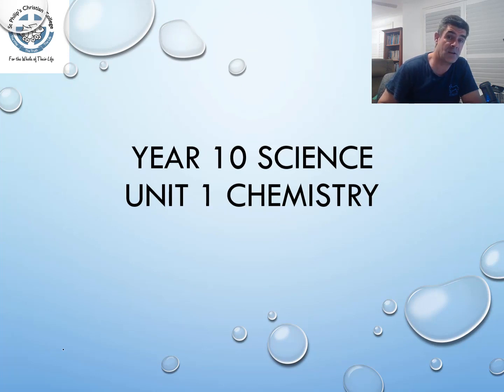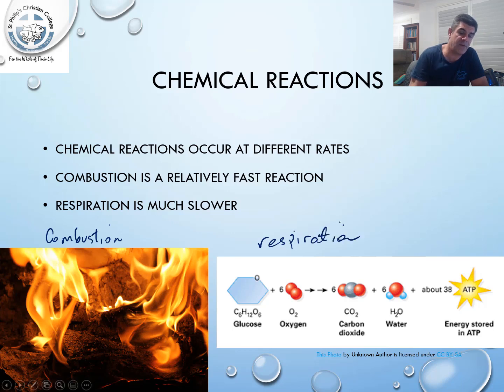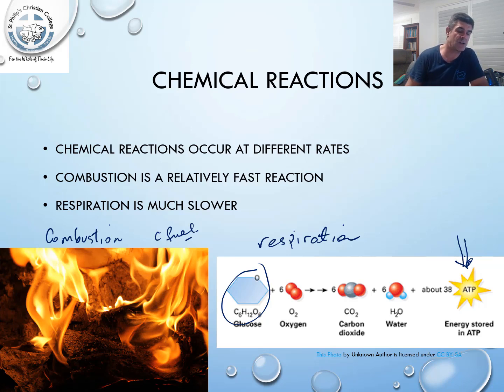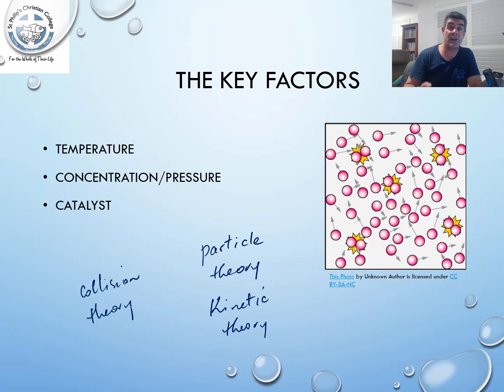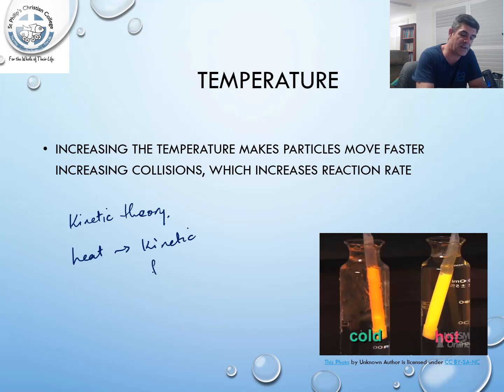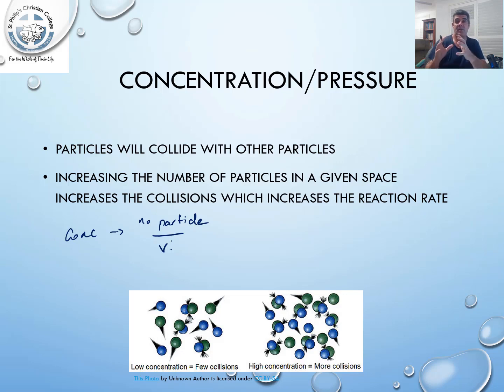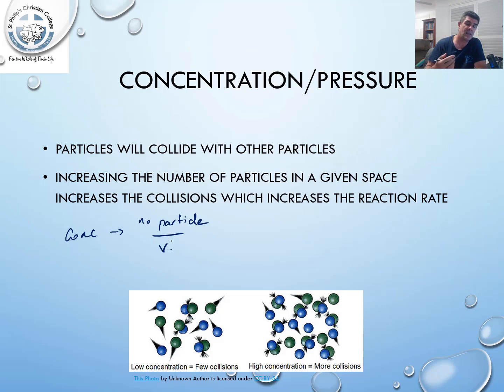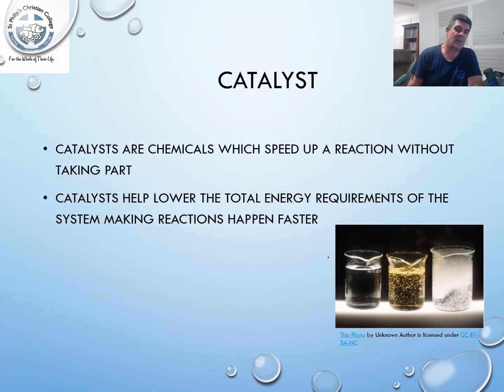Chem#19 Factors affecting reaction rates